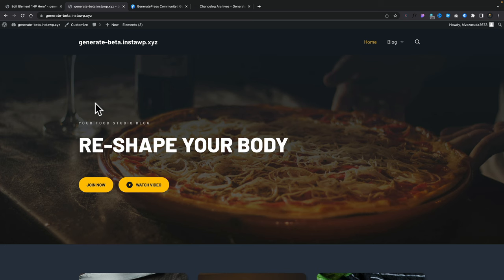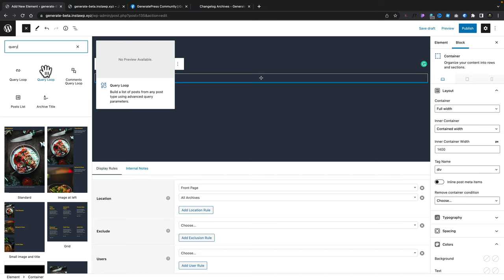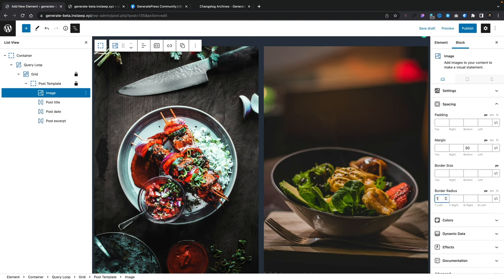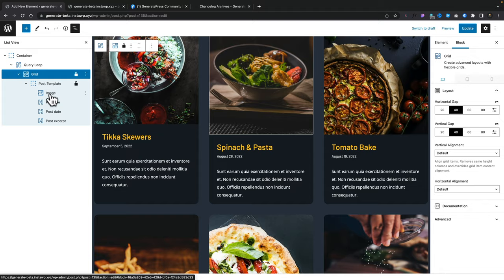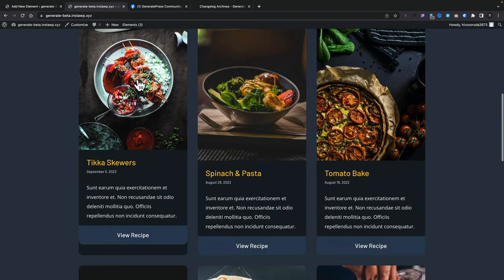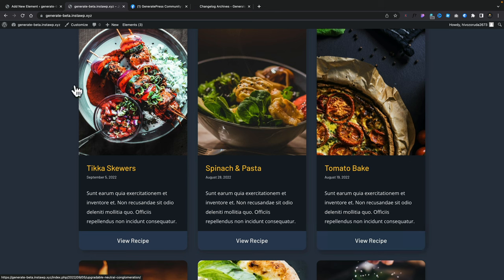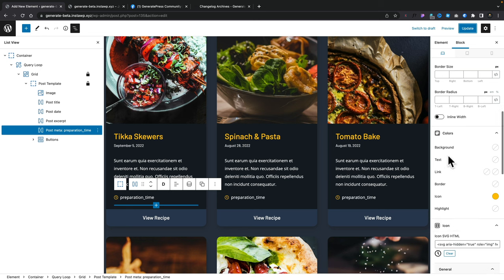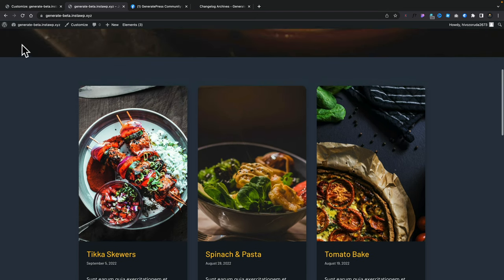GeneratePress Theme Customization | Post Loop Update (Beta)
GeneratePress theme customization takes a step forward with the forthcoming post loop builder and template tool.

I love the simplicity and flexibility offered by GeneratePress and GenerateBlocks, but always found the way in which you customize the post loop a bit of a pain.

With this new method, it takes on a much more logical method, more inline with the tools I'm used to using.

Let me show you how easy it is to start building 100% unique WordPress post loops, add in your own custom data with the likes of ACF (Advanced Custom Fields) and build more unique designs in minutes!

GeneratePress theme customization just keeps getting easier!

► WORDPRESS PLUGINS ◄